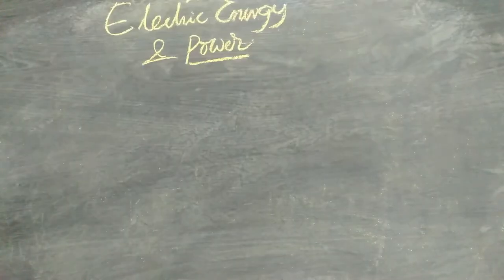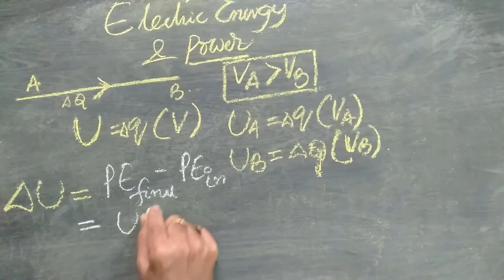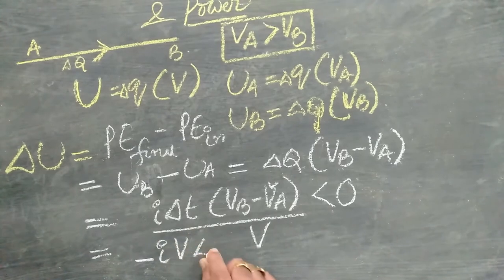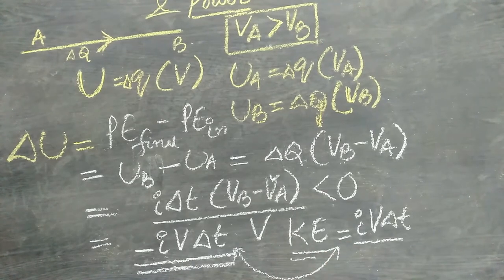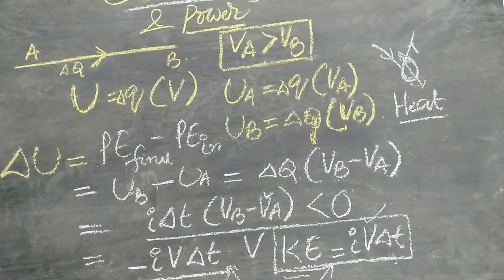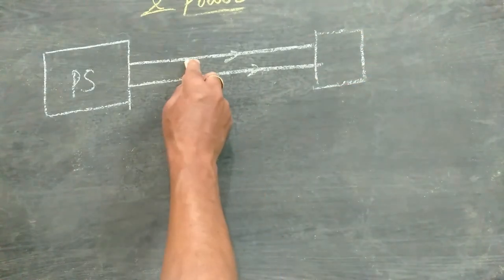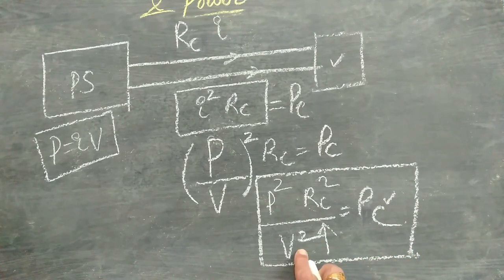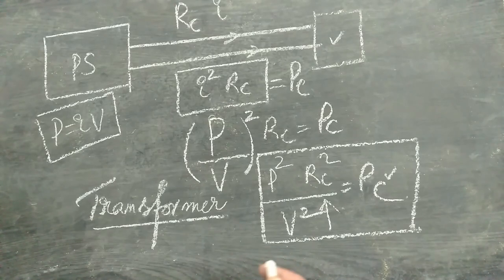ELECTRIC ENERGY AND POWER CE 8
IN THIS VIDEO THE EXPRESSION FOR ELECTRIC ENERGY AND POWER WERE DERIVED.